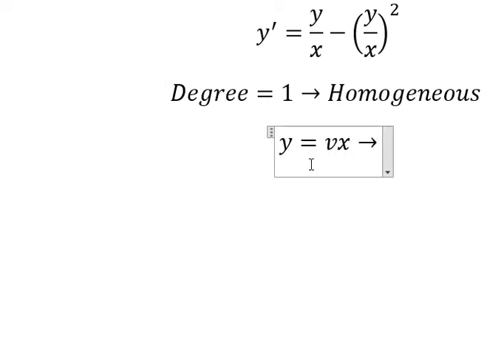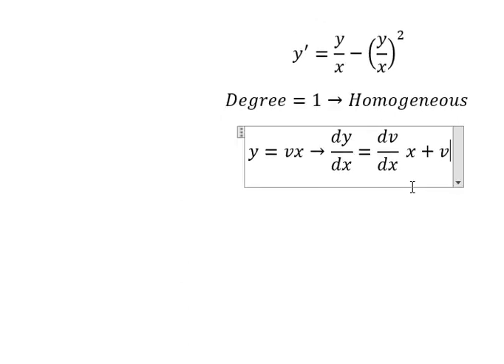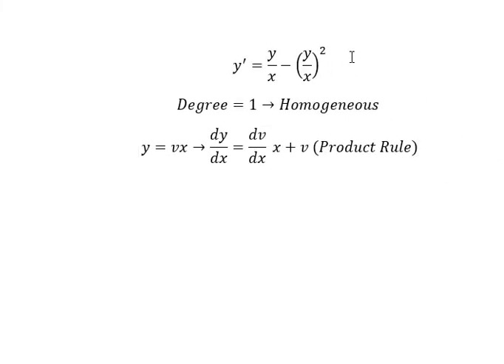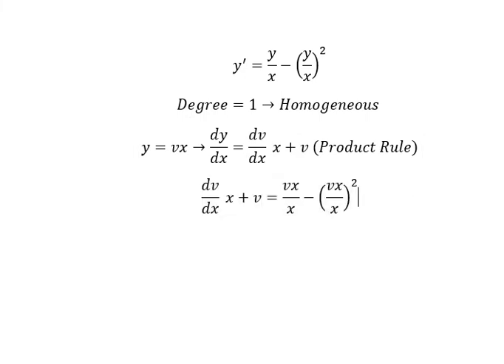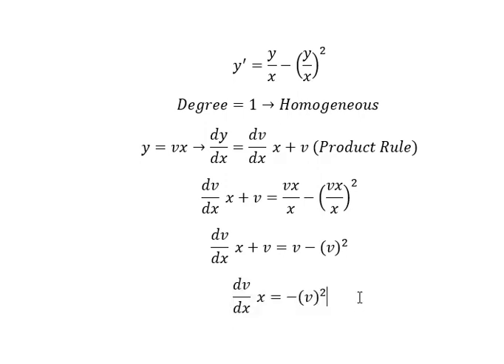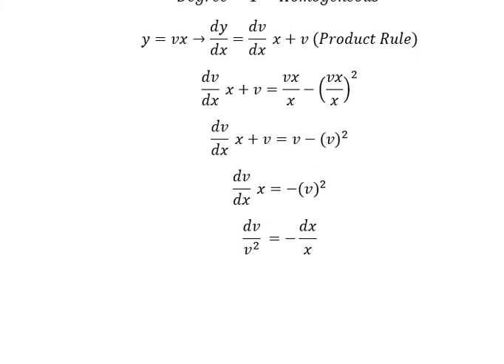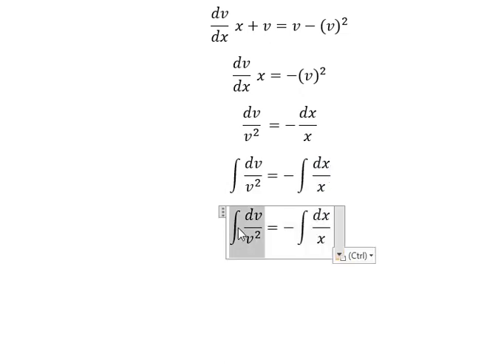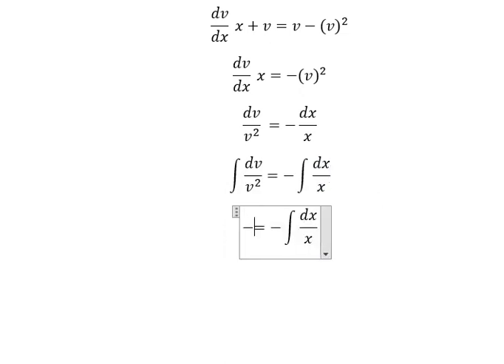Calculus Help: Homogeneous - Differential Equations - y'=y/x-(y/x)^2 - dy/dx = y/x -(y/x)^2